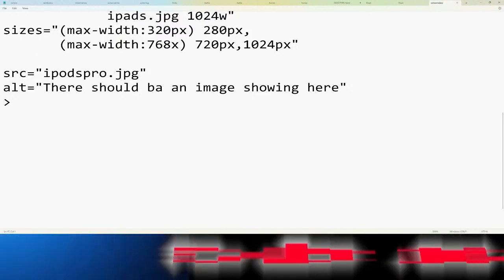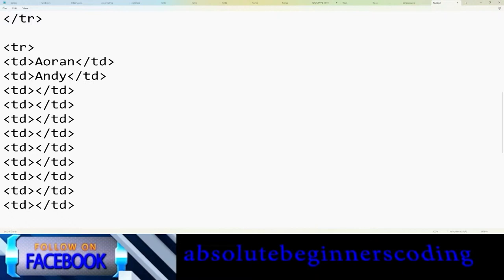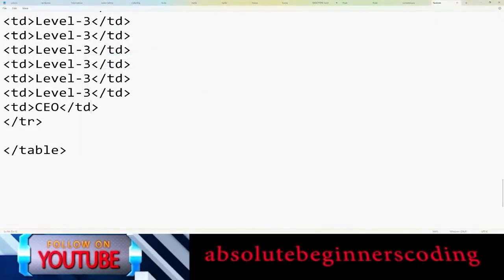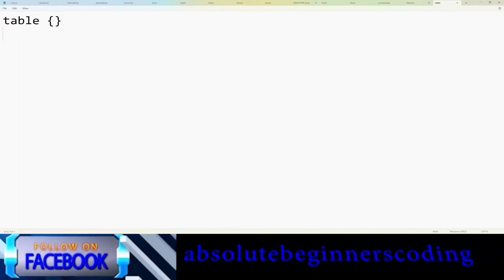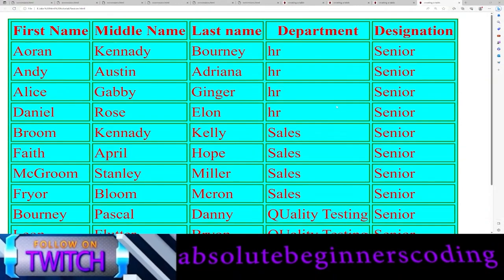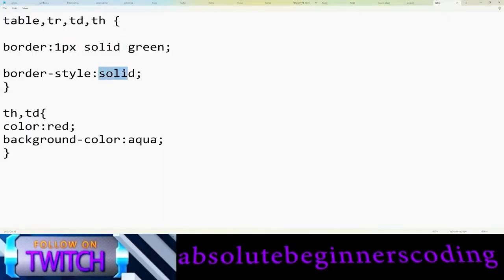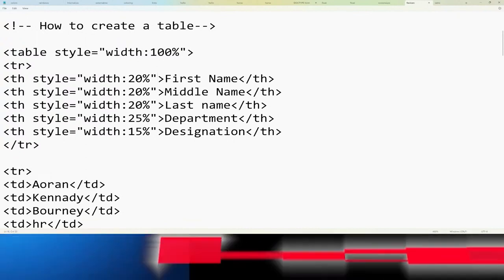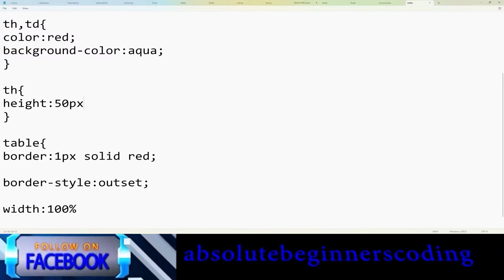How to create a Table in HTML (colors, style, border ) - Part 7 | Absolute Beginners Coding